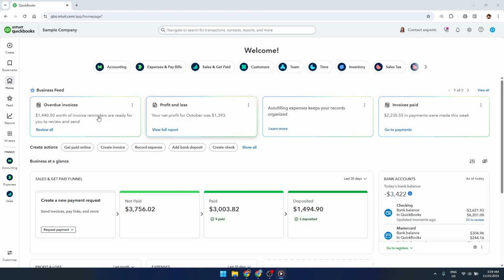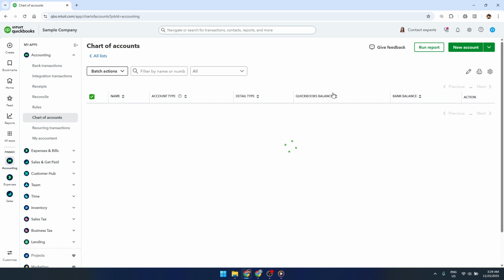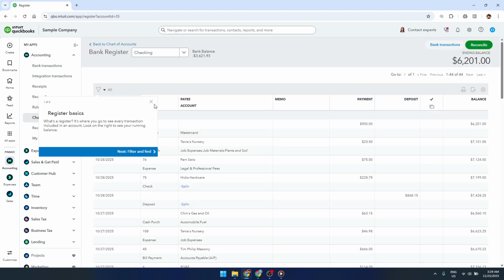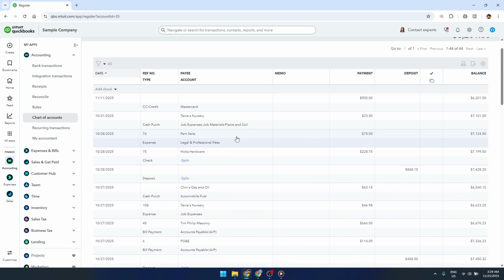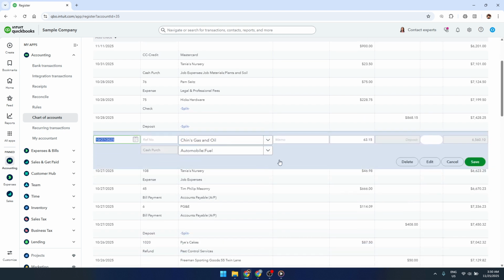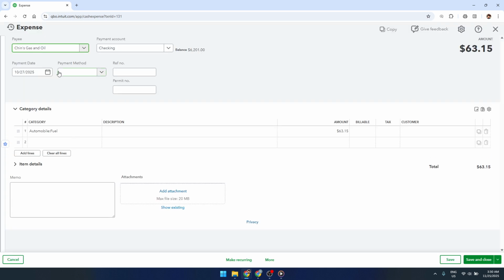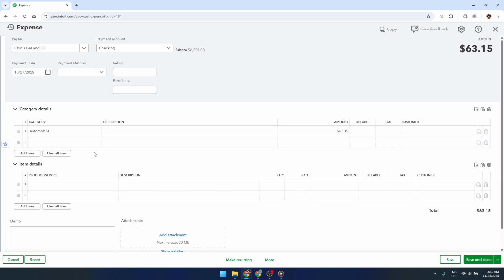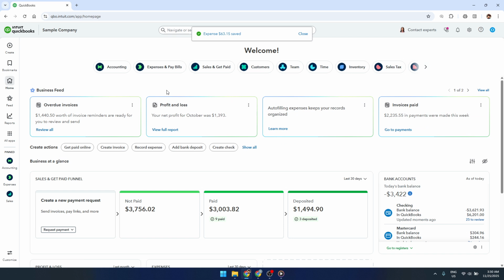How To Change The Category Of A Reconciled Transaction In QuickBooks Online [2025 Guide]